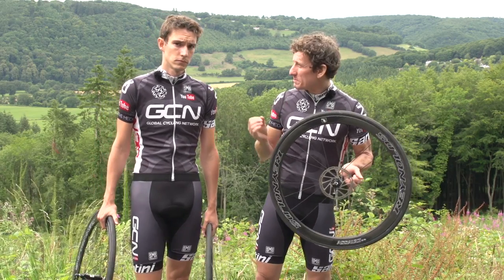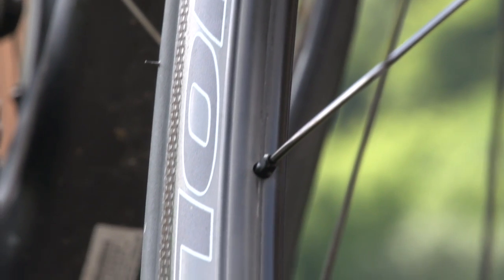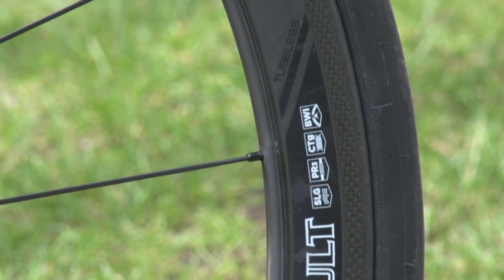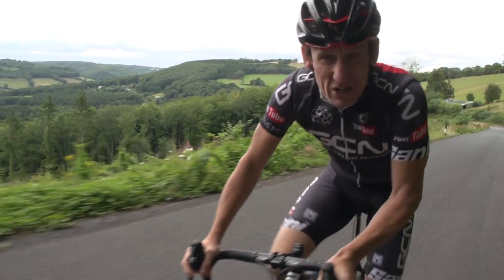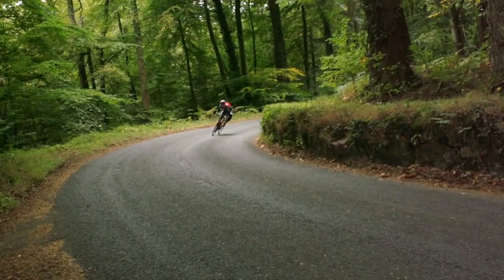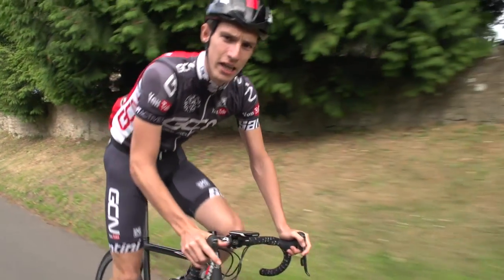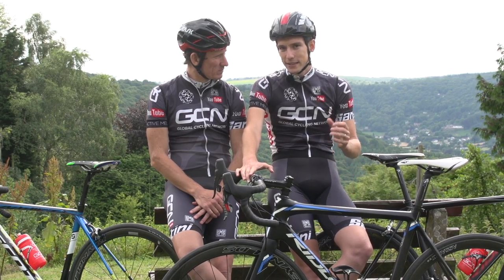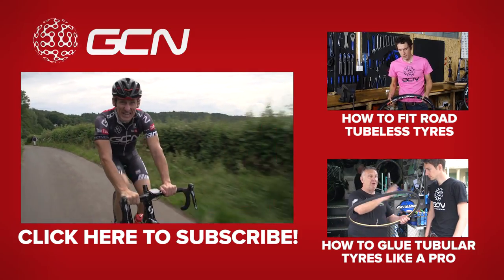Clinchers Vs Tubulars Vs Tubeless – Which Tyres Should You Choose For Your Road Bike & Why?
The clinchers vs. tubulars debate is long running. Which tyres should you choose?

Clincher tyres are the standard; they're almost certainly what you had on your bike when you first got it. Tubular tyres are the pro racers standard; they need to be glued to your wheels, which takes a bit of expertise, but the pros had steadfastly refused to move away from them, even though excellent clincher tyres and wheels are now available. And, now there's a third option, tubeless clincher tyres. These have been used in mountain biking for years now, but have proved more difficult to adapt to the road and are yet to really gain much traction in the pro peloton, although they do offer lots of grip.

Which do you ride? Let us know what and why in the comments.